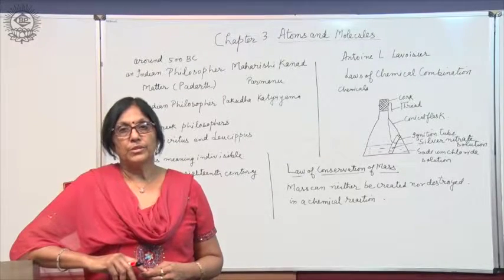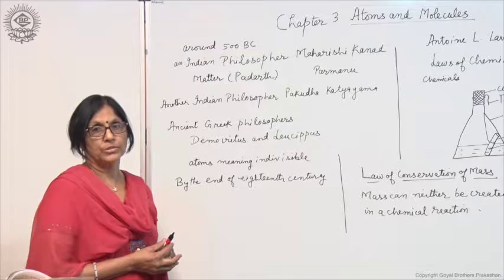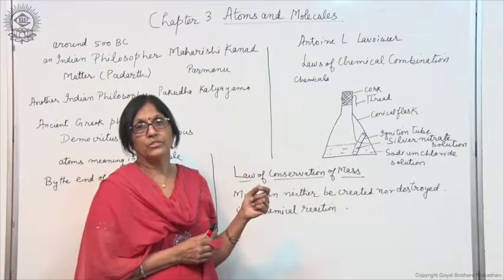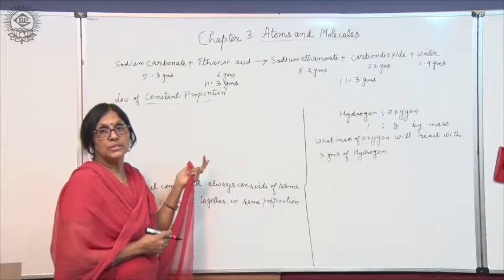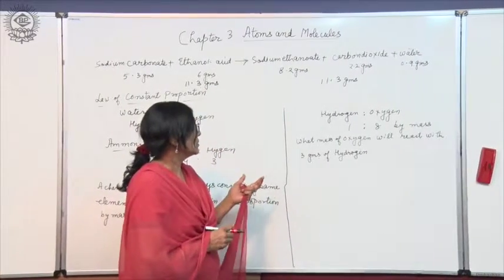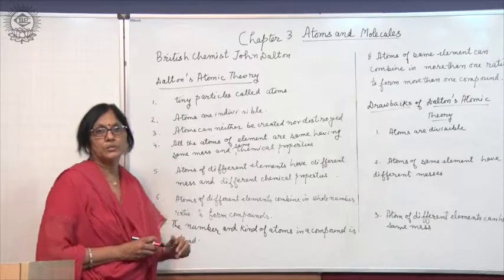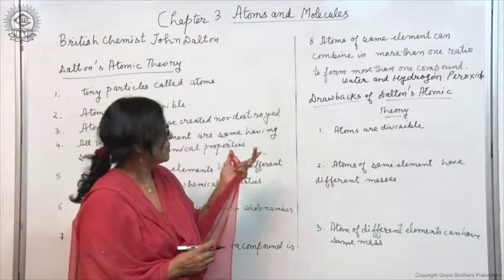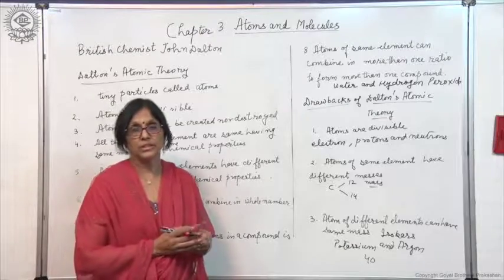Atomes and Molecules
For Class: 9 chapter 3
Series:learning elementary since Chemistry